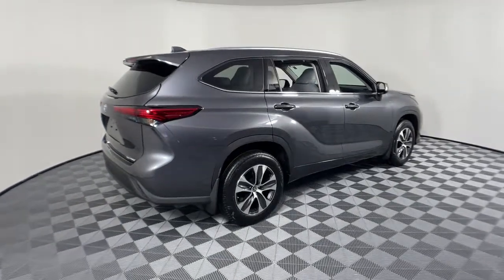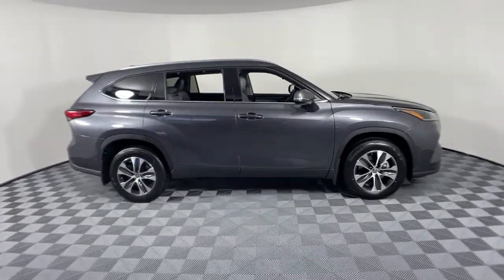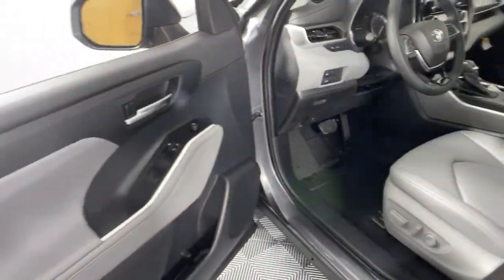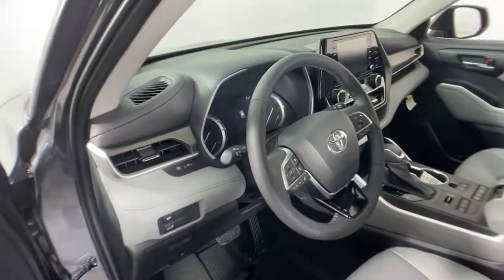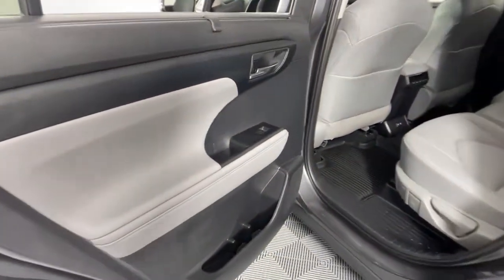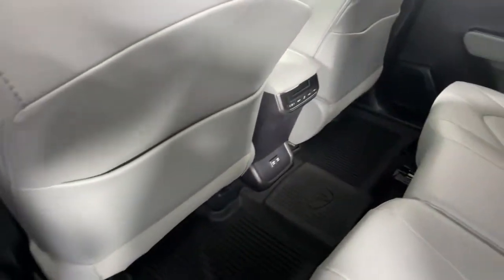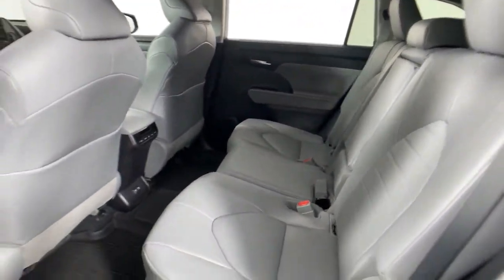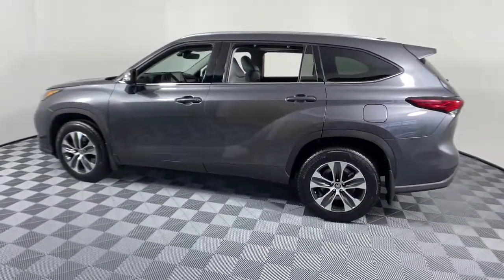2021 Toyota Highlander Littleton MA 211010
New 2021 Toyota Highlander available in Littleton, Massachusetts at Acton Toyota of Littleton.

221 Great Rd RT 2A

Gray 2021 Toyota Highlander XLE AWD 8-Speed Automatic 3.5L V6 DOHC AWD.brbrChoose your dealership as carefully as you choose your vehicle...check out what our customers say about us on our website under testimonials! We're here to answer any questions. It's worth the call or email. Acton Toyota of Littleton...Now you know. 20/27 City/Highway MPG